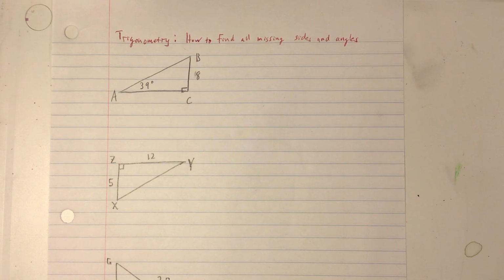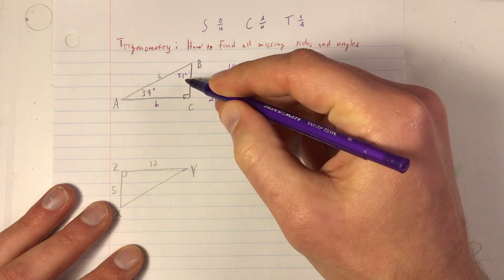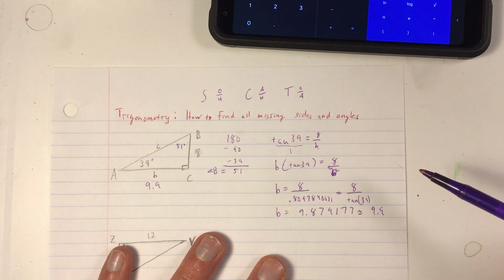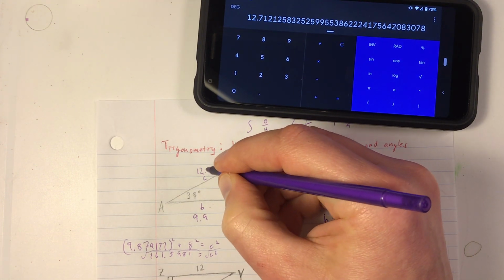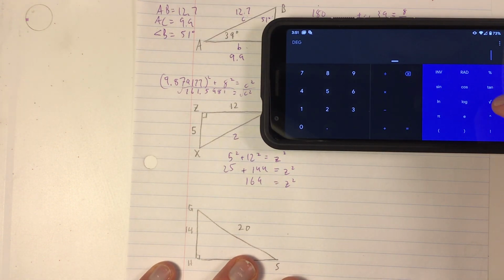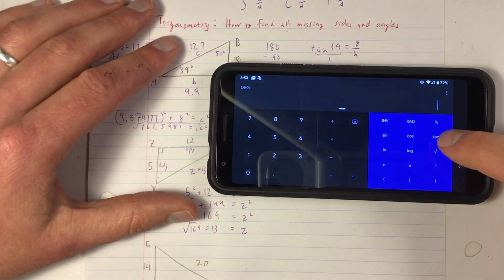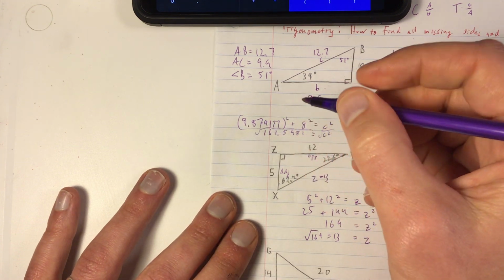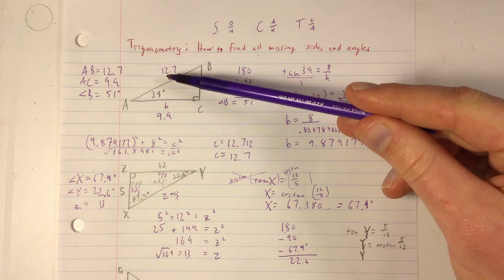Trigonometry: Solving for all missing parts of a right triangle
Using trigonometry, Pythagorean theorem and 180 degrees in a triangle, we can find all the missing sides and angles of a right triangle.

There are two examples.